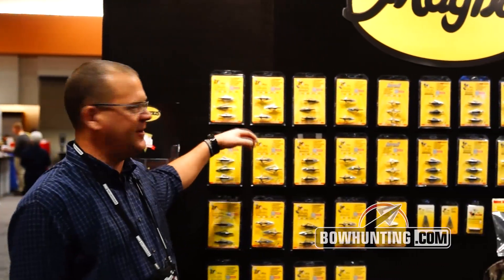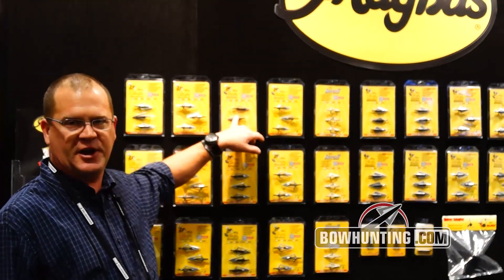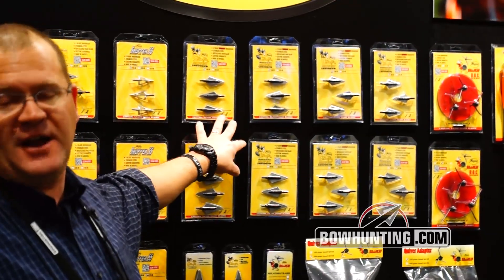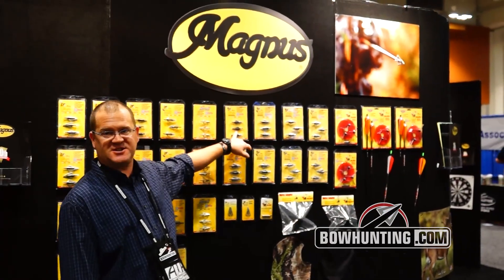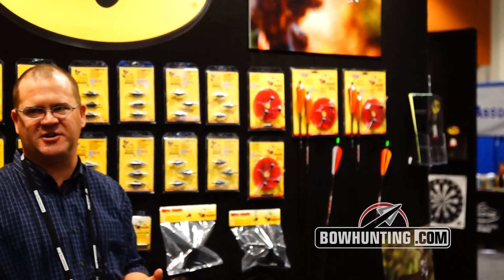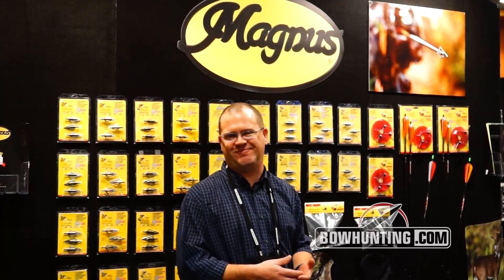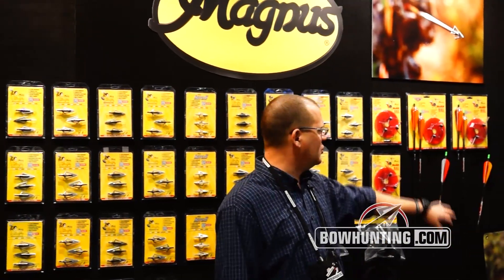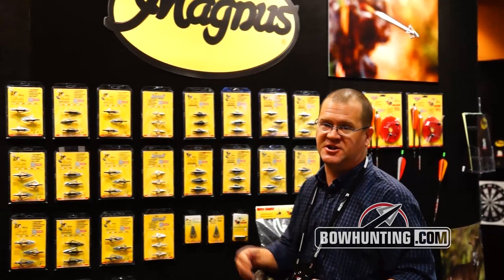2014 New Bowhunting & Archery gear: Magnus Broadheads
Check out the 2014 line up from Magnus Broadheads.